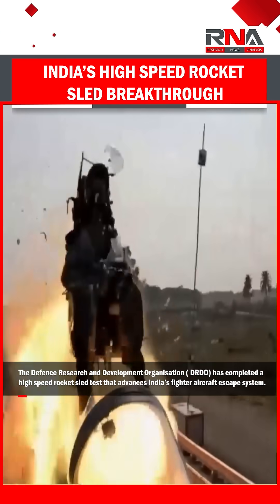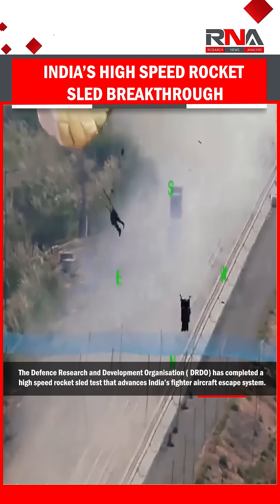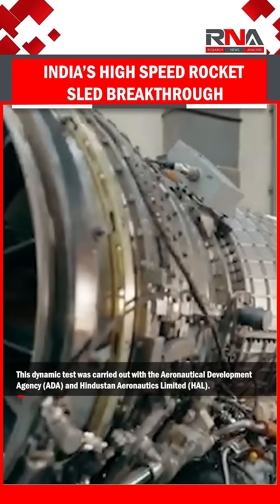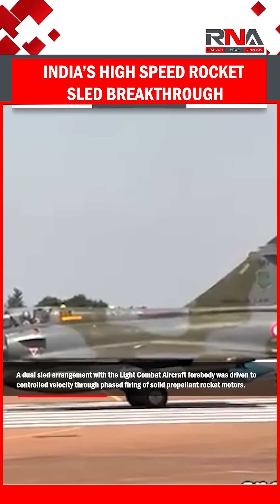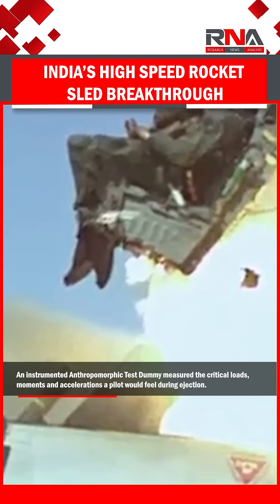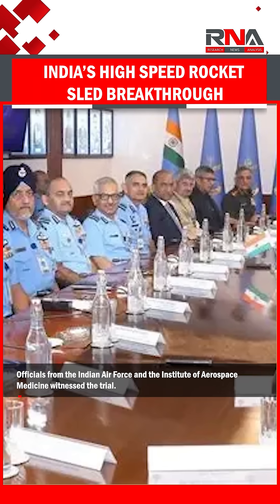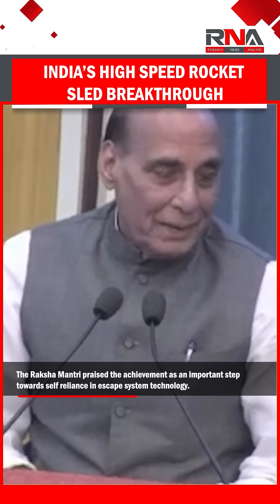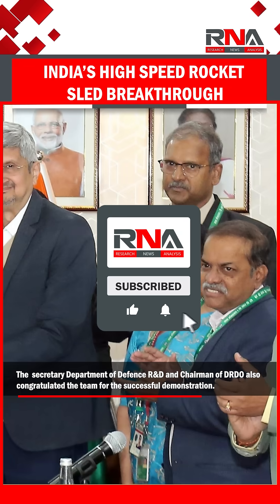How DRDO Simulated a Real Mid-Air Emergency—Rocket Sled Test Success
India achieves a major leap in aviation safety as DRDO completes a high-speed rocket sled test validating canopy separation, the ejection sequence and full aircrew recovery for next-gen fighters. Conducted with ADA and HAL using an LCA forebody and an instrumented test dummy, the trial replicated real ejection stresses with precision tracking and controlled rocket-motor acceleration. Witnessed by IAF and IAM officials, the breakthrough marks a crucial step toward indigenous escape-system capability. 🇮🇳✈️